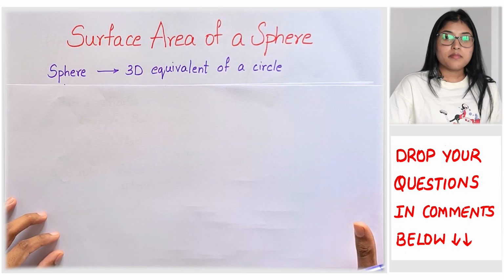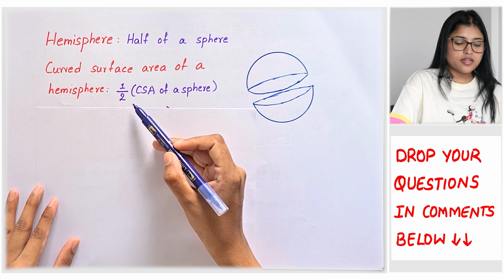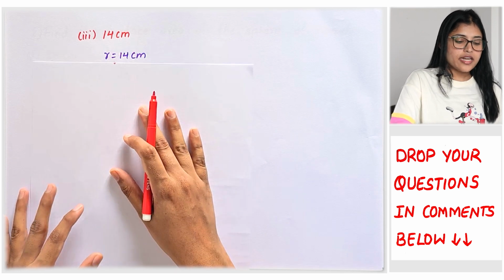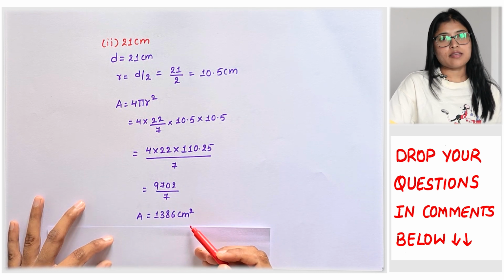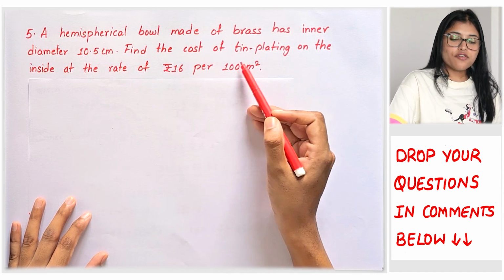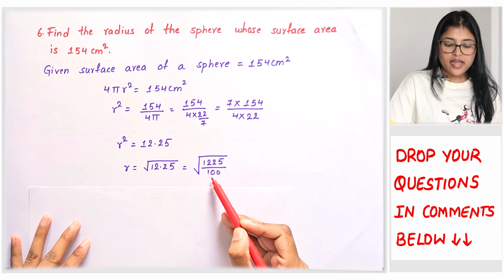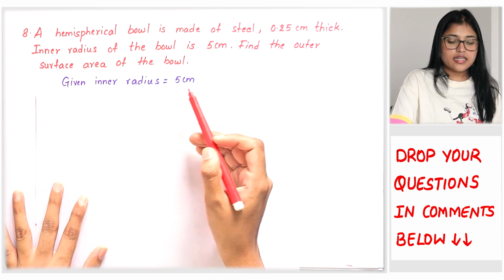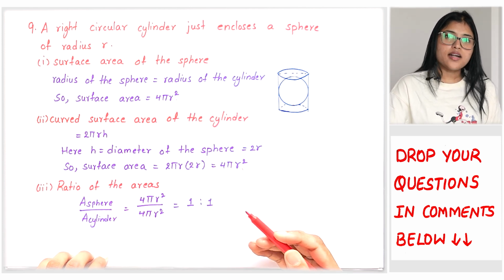Math Class 9| Chapter 11 | Surface Areas and Volumes | 11.2 Explanation and exercise |CBSE | NCERT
CBSE Class 9 Math Chapter 11
Surface Areas and Volumes
11.2 Surface Area of a Sphere
Complete explanation